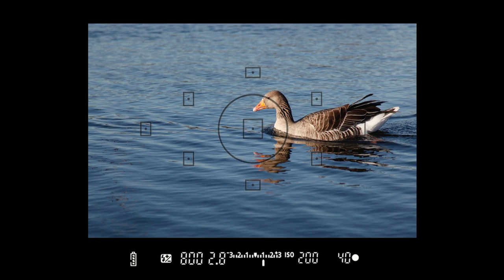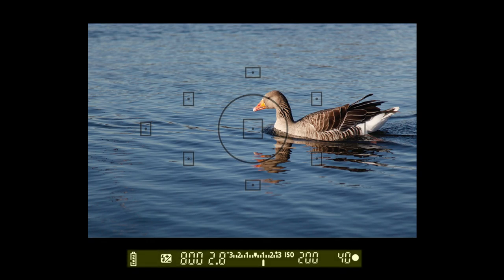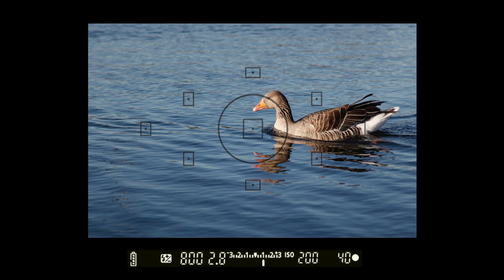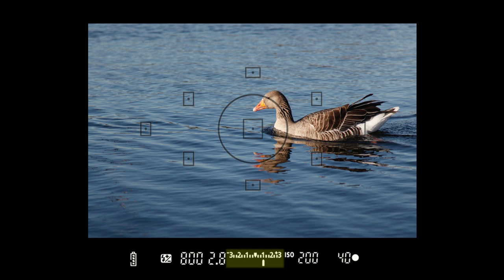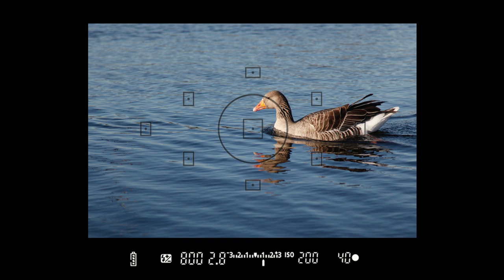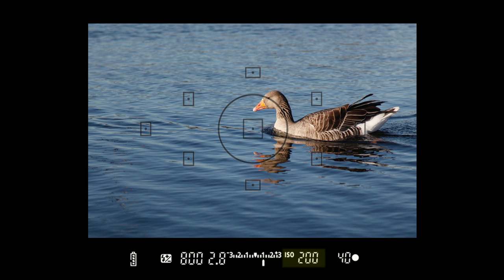Understanding Your Viewfinder - How to Use Your Camera, Part 9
Just bought your first camera? Recently upgraded to a new system? Matt from Wex Photographic takes you through all the basics to help you get the most out of your camera, here explaining how to use your viewfinder.